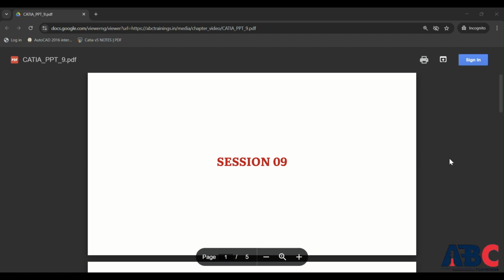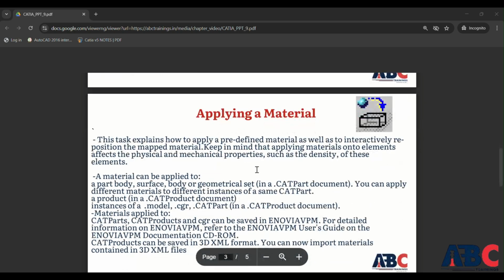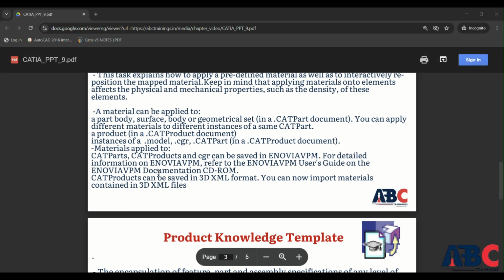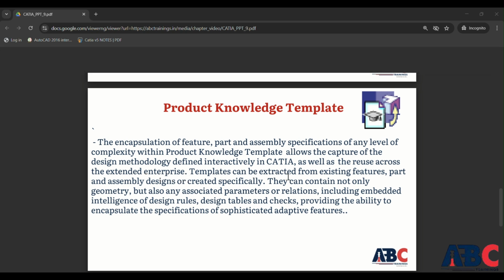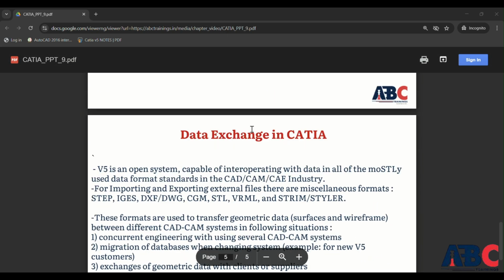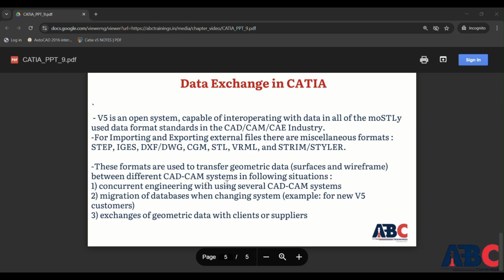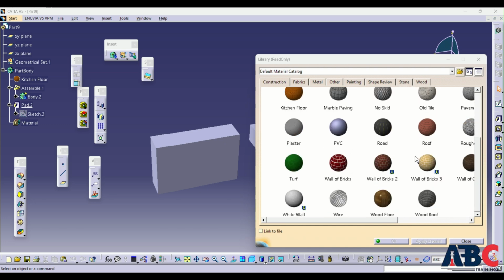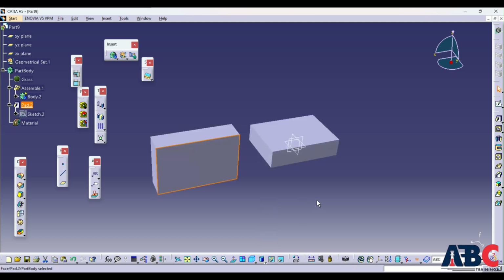CATIA ESSENTIALS FOR BEGINNERS- EPISODE 9